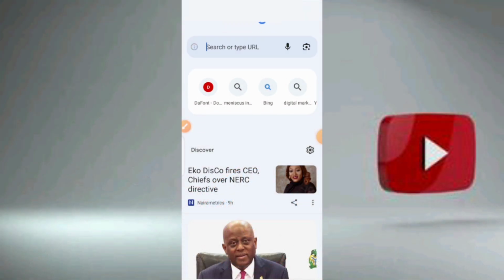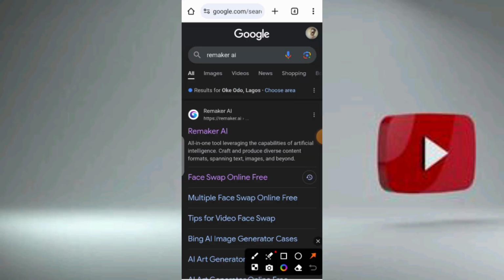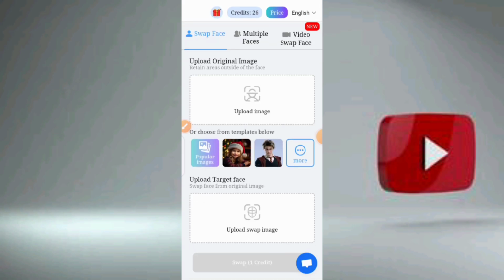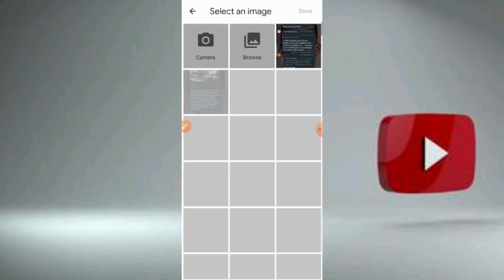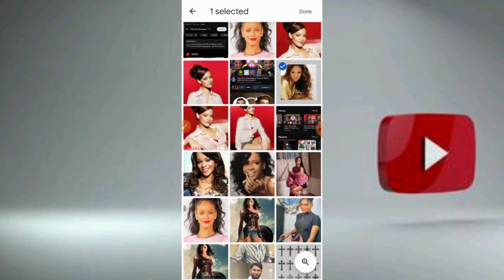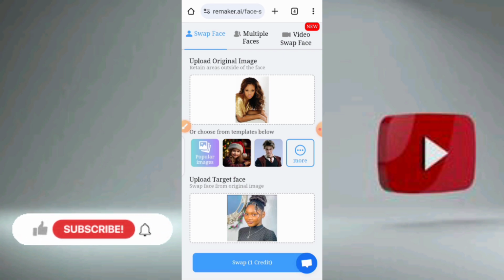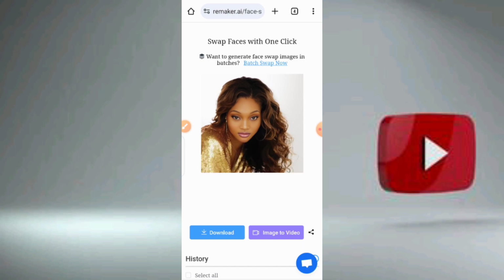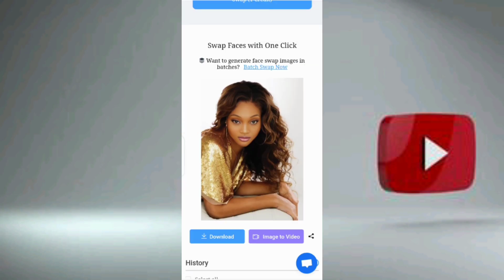Discover the Wonders of Face Swapping 🤯🤯🥰🥰😍😍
Face swap technology has revolutionized the way we interact with digital media, allowing users to seamlessly swap faces between images or videos with astonishing accuracy. in this tutorial I will delves into the fascinating world of face swapping, exploring the latest advancements in this cutting-edge technology and showcasing jaw-dropping demonstrations of its capabilities.

From simple face swaps between friends for comedic effect to more intricate transformations that place individuals into entirely different contexts, this channel explores the endless creative possibilities unlocked by face swapping. Viewers will be captivated by the seamless blending of facial features, expressions, and emotions, as familiar faces are seamlessly transposed onto unexpected personas or environments.

Moreover, the channel provides tutorials and behind-the-scenes insights into the process of creating compelling face swaps, empowering aspiring creators to harness this powerful tool in their own digital projects. Whether you're a tech enthusiast marveling at the advancements in artificial intelligence or a content creator looking to elevate your digital storytelling, this YouTube tutorial offers something for everyone fascinated by the magic of face swapping."